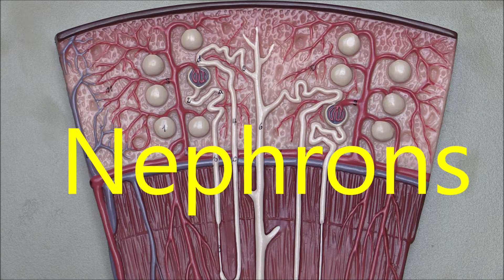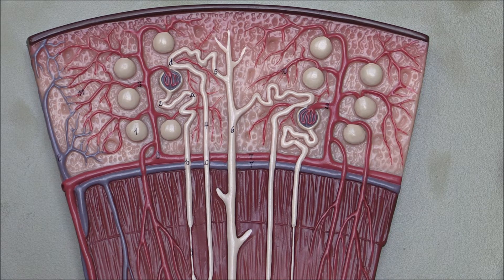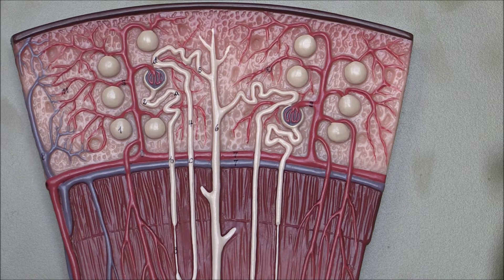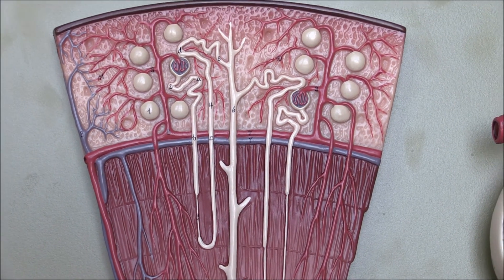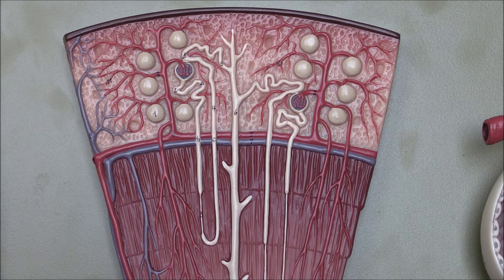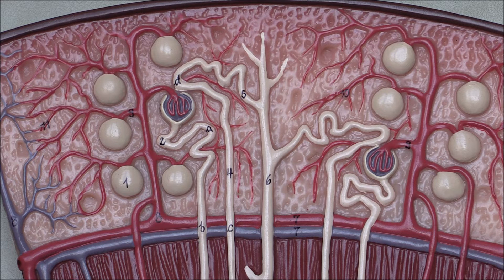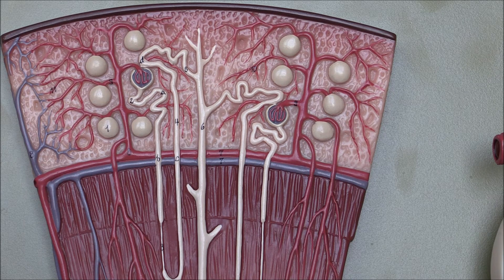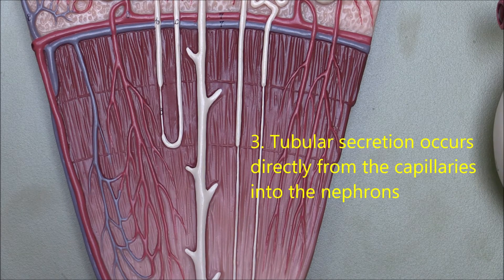Renal Anatomy 3, Nephrons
The numbers of nephrons reach a developmental maximum at:
a. 16 weeks gestation
b. 24 weeks gestation
c. 36 weeks gestation
d. 6 months of age

Nephrogenesis in the embryo starts at which stage of gestation?
a. 6 weeks
b. 12 weeks
c. 18 weeks
d. 24 weeks

The two components of a renal corpuscle are the:
a. Afferent arteriole and the glomerulus
b. Glomerular (Bowman’s) capsule and the first convoluted tubule
c. Glomerulus and the juxtaglomerular apparatus
d. Glomerulus and the glomerular (Bowman’s) capsule

The terminal nephron drains remaining filtrate into the:
a. Minor calyx
b. Major calyx
c. Proximal collecting duct
d. Distal collecting duct